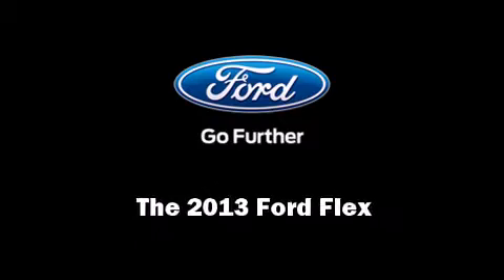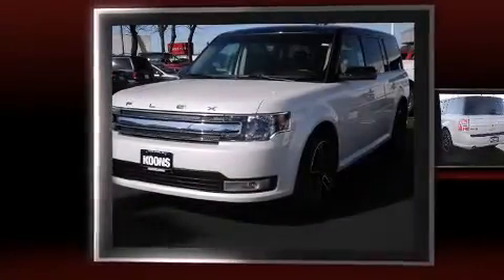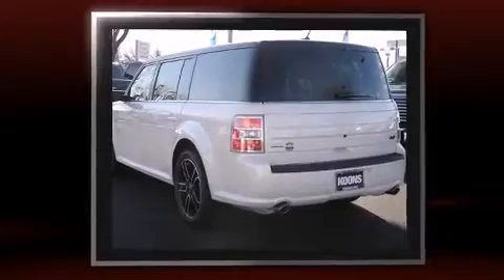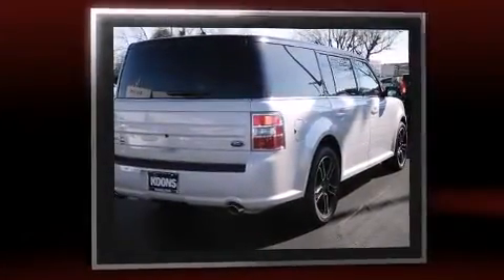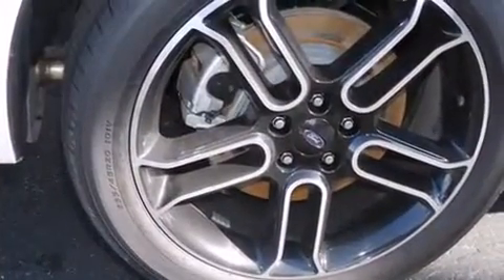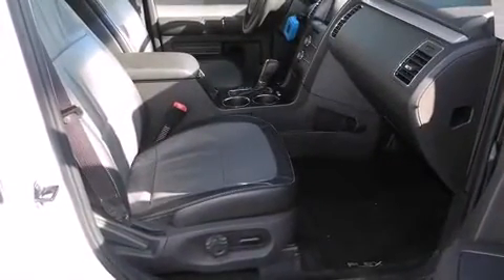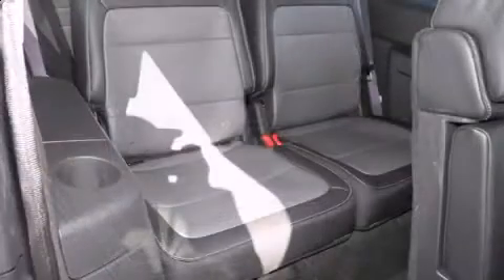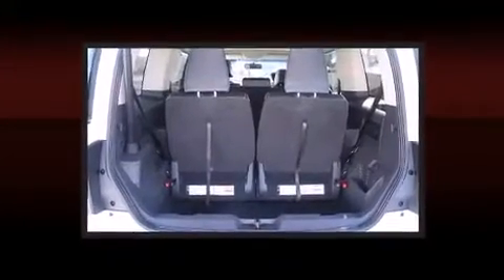2013 Ford Flex SEL in Silver Spring, MD 20904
Familiarize yourself with the 2013 Ford Flex. It features a front-wheel-drive platform, an automatic transmission, and a 3.5 liter 6 cylinder engine. A wealth of standard features means that you no longer have to sacrifice. Like heated seats, an automatic dimming rear-view mirror, telescoping steering wheel, power windows, remote keyless entry, an overhead console, rear wipers, and power front seats. Features such as automatic climate control and leather upholstery prove that economical transportation does not need to be sparsely equipped. Third row seats provide an even greater maximum passenger capacity. Ford ensures the safety and security of its passengers with equipment such as: head curtain airbags, front SIDE impact airbags, traction control, brake assist, ignition disabling, and 4 wheel disc brakes with ABS. For added security, dynamic Stability Control supplements the drivetrain. Our knowledgeable sales staff is available to answer any questions that you might have. They'll work with you to find the right vehicle at a price you can afford. Please don't hesitate to give us a call.